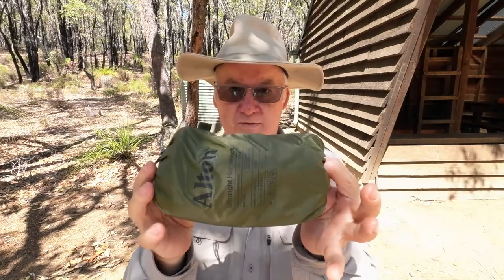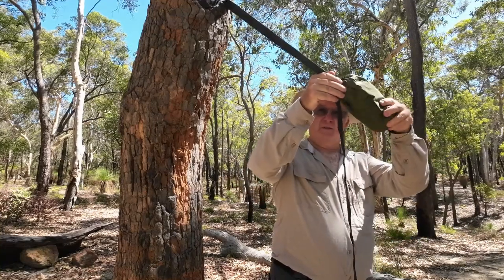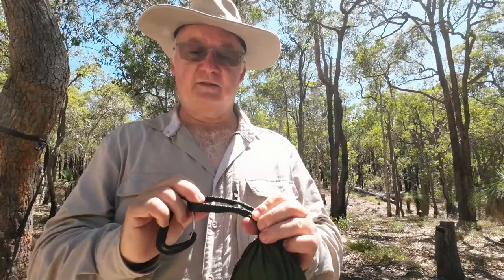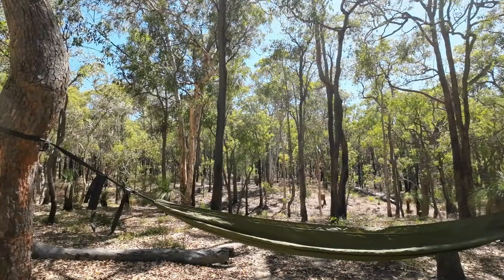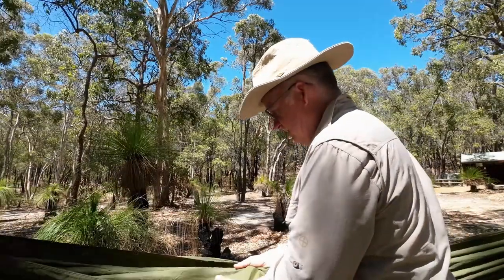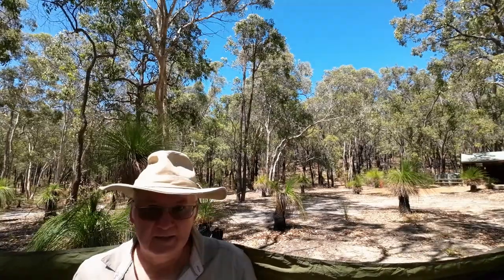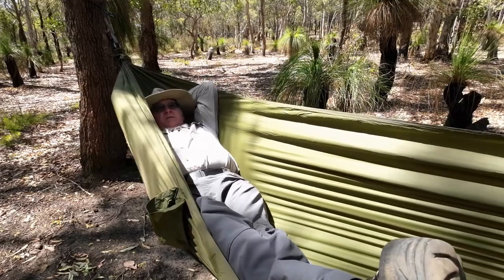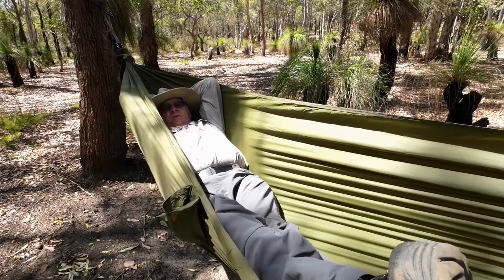Alton Goods Ultralight Hammock